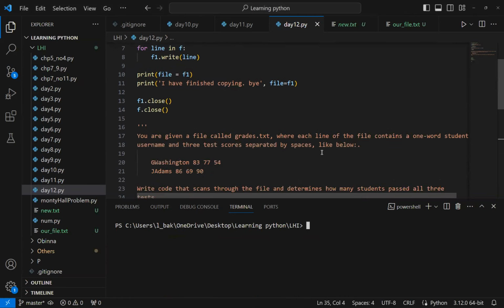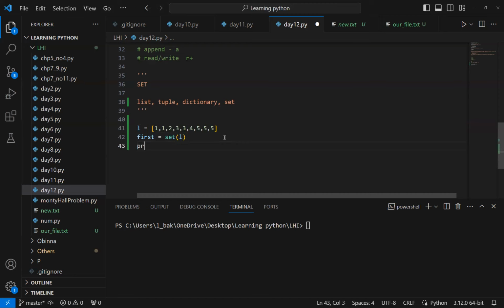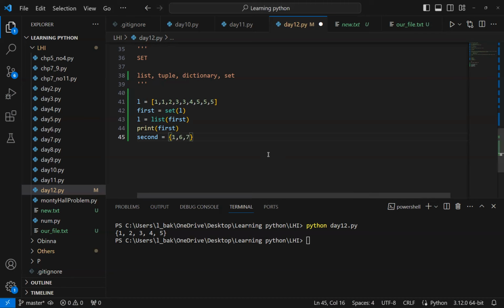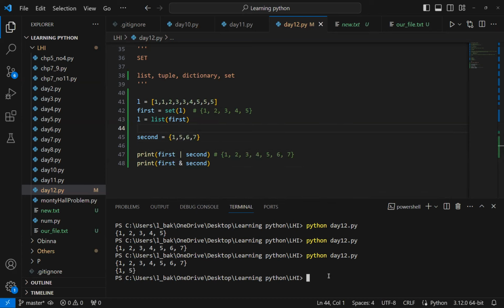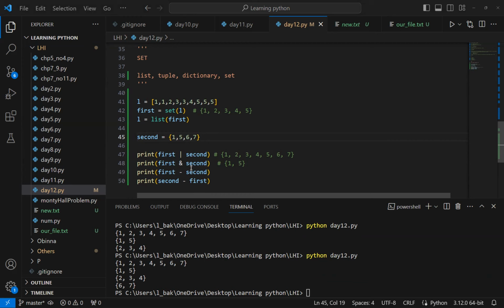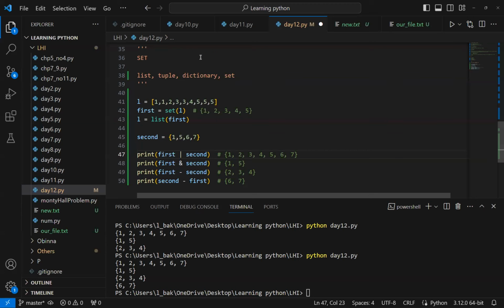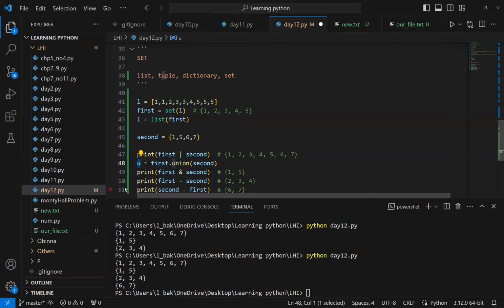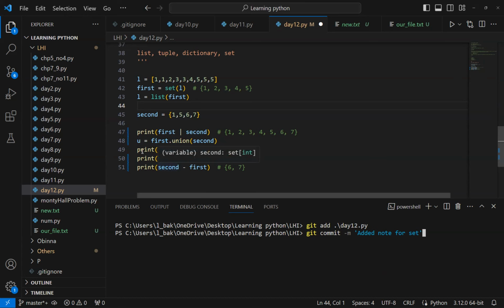Set Data Structure in Python